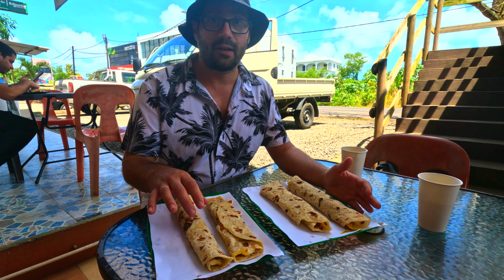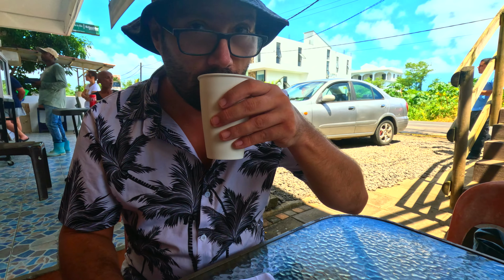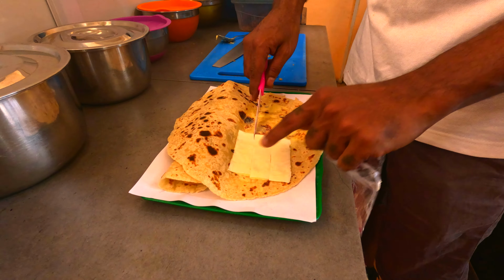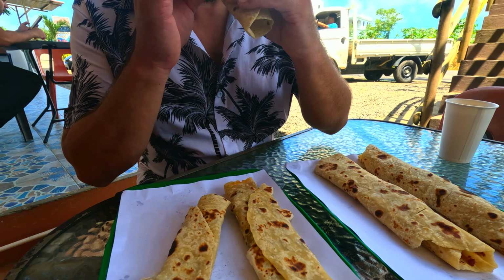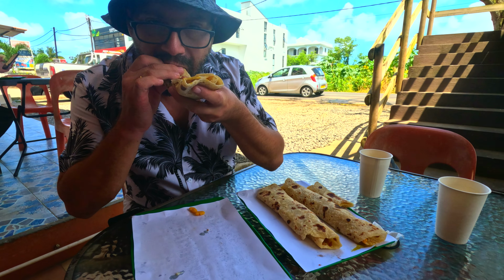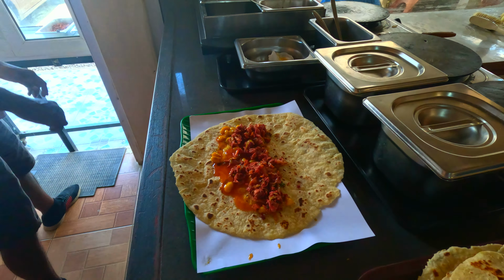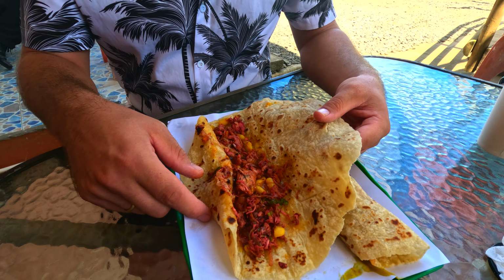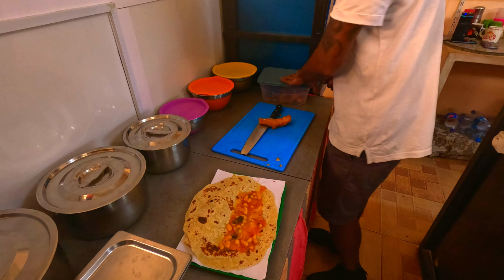Hidden gem: Just locals knows this Farata shop! It's the best in Grand Bay! Food Tour And Review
If you live or you are on holiday in the Grand Bay area, probably you pass that Farata shop on the Chemin Vingt Pieds Rd! Yash Delices is the best in the town!

00:00 - Grand Baie, Mauritius

00:00 intro
1:21 Cheesy farata
1:59 Vegetable farata
2:35 Tandoori chicken farata
3:16 Twister farata